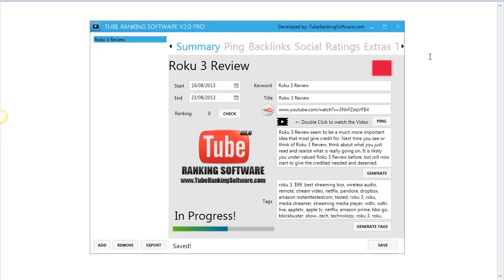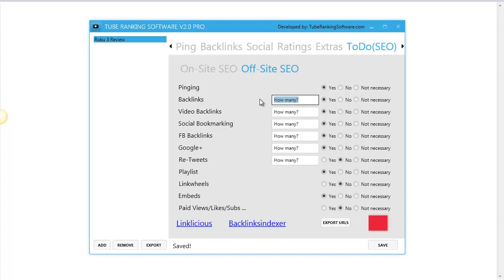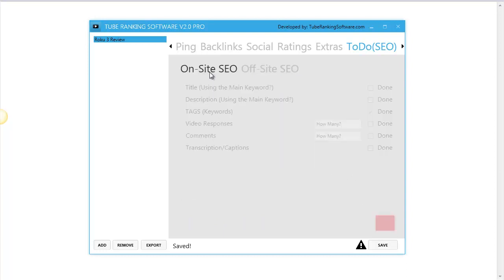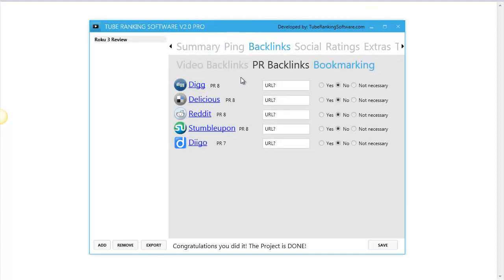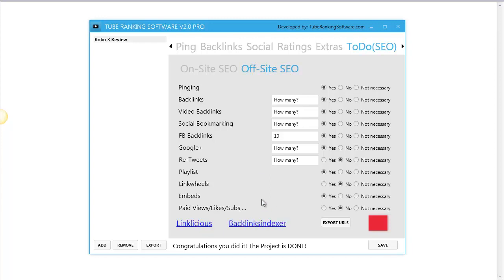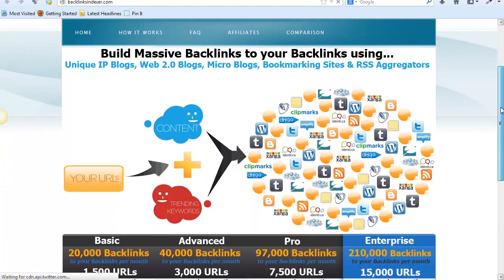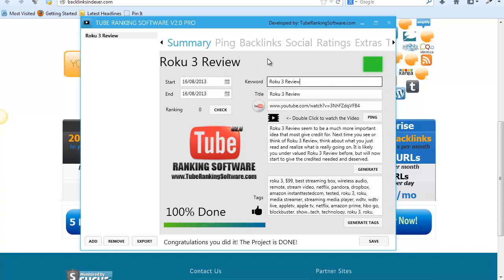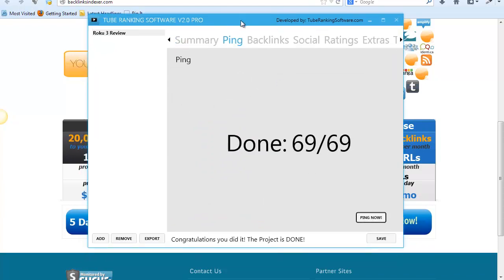The Game-Changing P5 YouTube Ranking - $15lifetime use go to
Introducing the revolutionary YouTube Ranking Software 2.5, a game-changer in the world of online video content. Designed to enhance your YouTube experience, this software is an absolute necessity for content creators and marketers alike. In this video, we delve into the incredible features and benefits of this cutting-edge tool, highlighting how it can significantly boost your video rankings and overall SEO performance.

With its user-friendly interface and advanced algorithms, YouTube Ranking Software 2.5 empowers you to take control of your YouTube channel's success. Seamlessly navigating through the platform, this software provides invaluable insights and analytics, allowing you to optimize your videos for maximum visibility and engagement. From keyword research to competitor analysis, this comprehensive tool covers every aspect of YouTube SEO strategy.

One of the most remarkable aspects of this software is its ability to identify trending topics and keywords, ensuring that your content remains relevant and captivating to your target audience. By staying ahead of the curve, you can attract more viewers and grow your subscriber base exponentially. Moreover, YouTube Ranking Software 2.5 provides valuable suggestions for video tags, titles, and descriptions, helping you optimize your content for improved search engine rankings.

Not only does this software offer exceptional SEO guidance, but it also streamlines your workflow, saving you precious time and effort. Its automatic scheduling feature allows you to plan and upload your videos at the optimal times for increased visibility and engagement. Additionally, YouTube Ranking Software 2.5 enables you to track your video's performance, offering detailed analytics on views, likes, comments, and other crucial metrics.

Stay ahead of the competition with YouTube Ranking Software 2.5 and witness the transformative impact it can have on your YouTube channel's growth. Whether you're a seasoned content creator or just starting your journey, this software is the ultimate tool you need to succeed in the highly competitive world of YouTube. Elevate your video rankings, enhance your SEO strategy, and unlock the full potential of your YouTube channel with this game-changing software. Get started today and experience the power of YouTube Ranking Software 2.5!